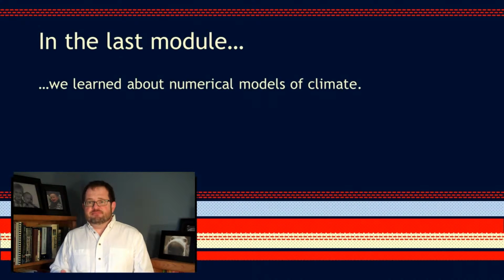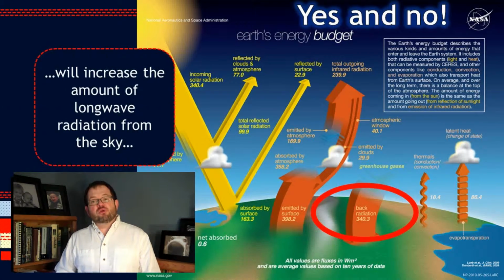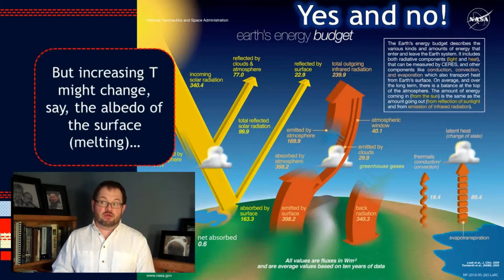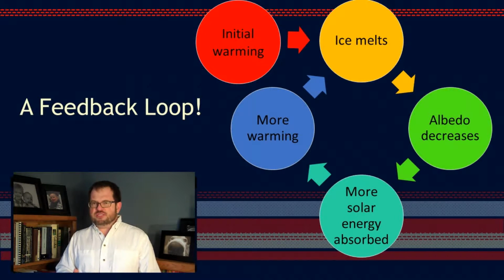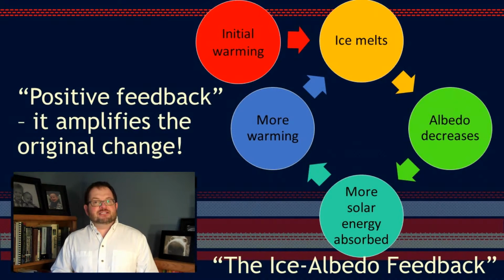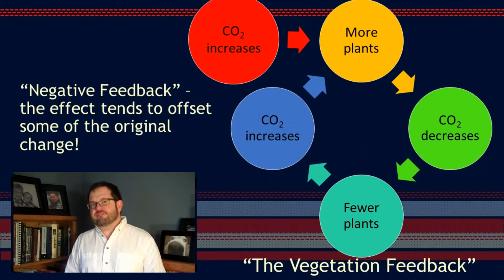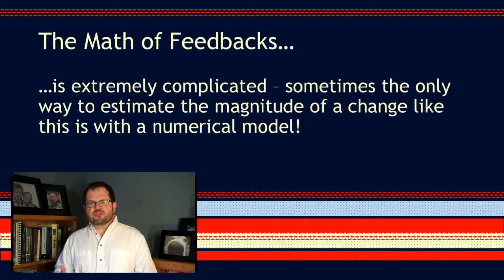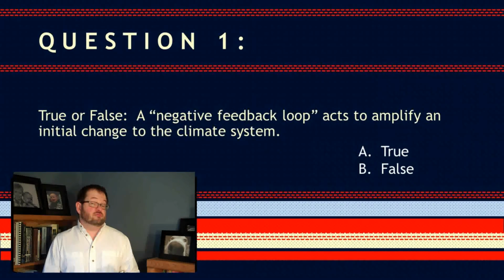ATS EVS 105 Feedbacks, part 1